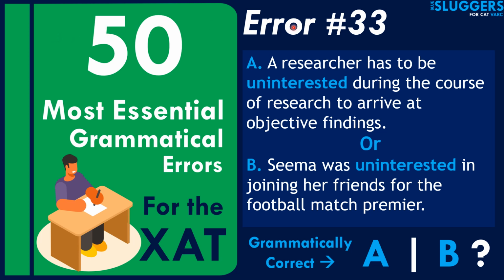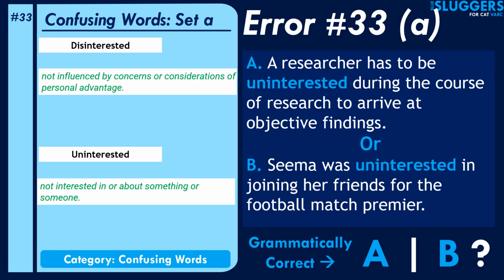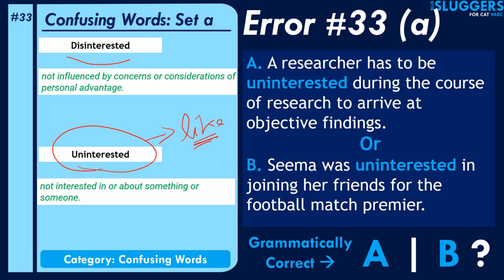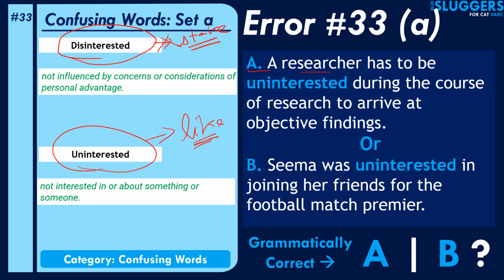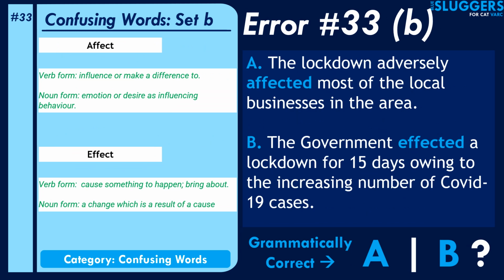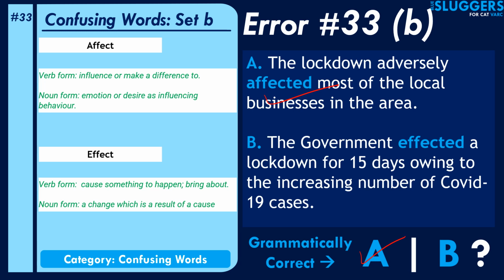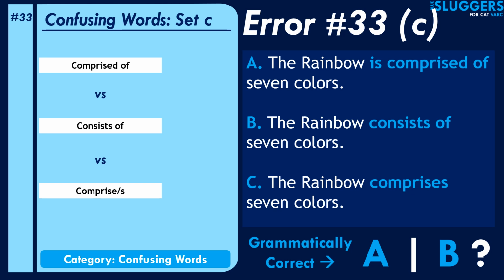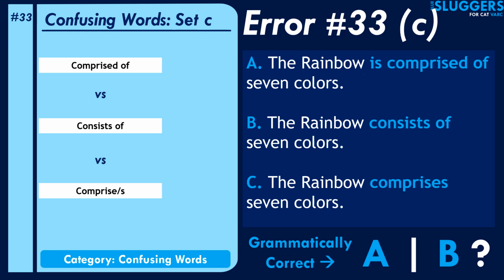50 Essential Grammatical Errors for the XAT | Error case 33 | Confusing Words Part 1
Confusing Words | Error case 33